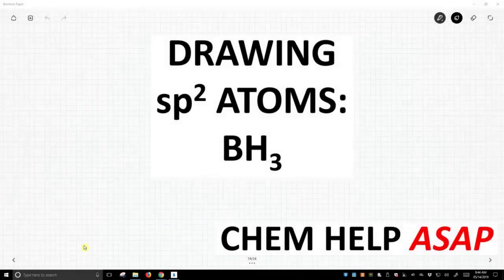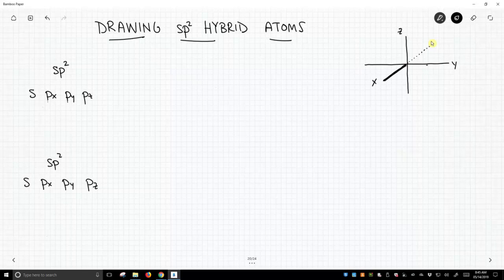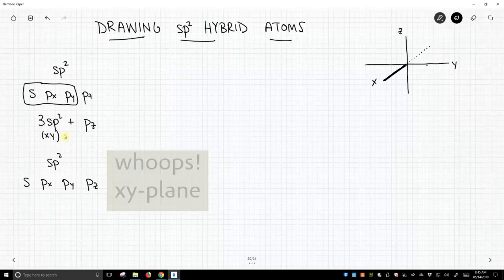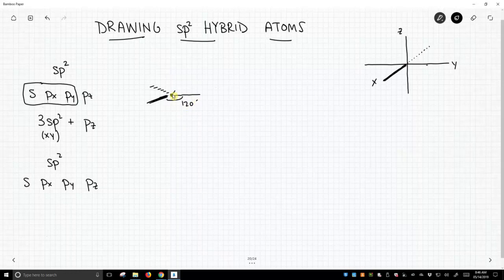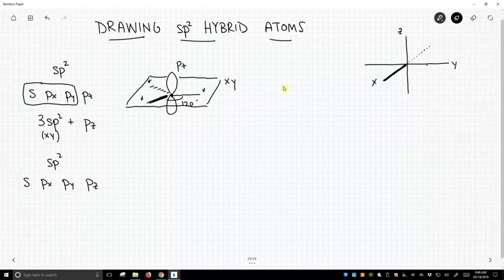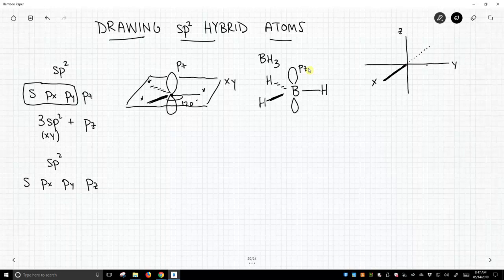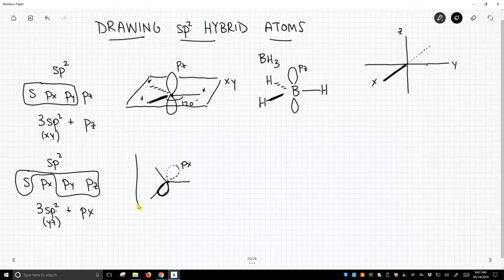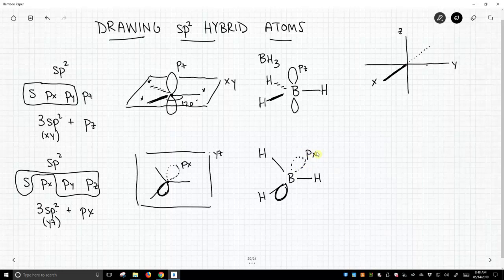drawing sp2 hybrid atoms - borane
sp2 hybridized atoms require one to carefully track the axes of the writing page and the p orbitals used in the hybridization scheme.  In sp2 hybridization, the plane of the hybrid orbitals is determined by which two p orbitals - px & py, py & pz, or px & pz - are used to make the sp2 hybrids.  The p orbital that is left out of the hybridization scheme then sits perpendicular to the plane of the hybrids.  Borane is an example of a sp2 hybridized atom.  Drawing the bonds are important for clear communication.